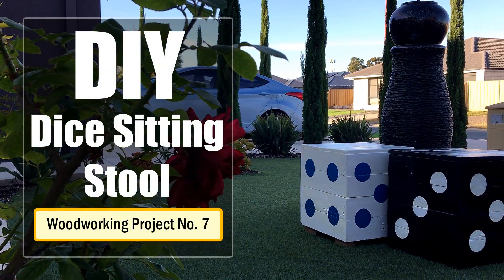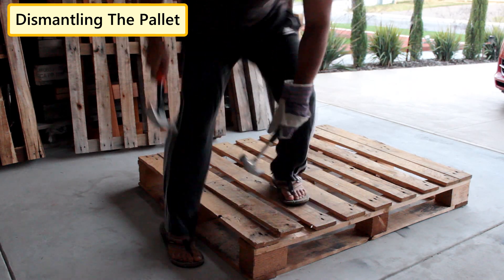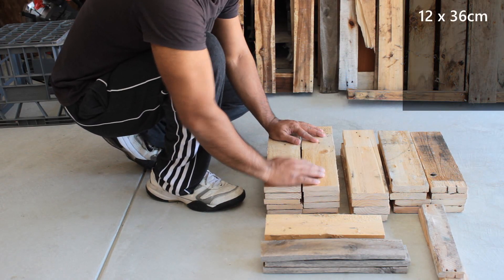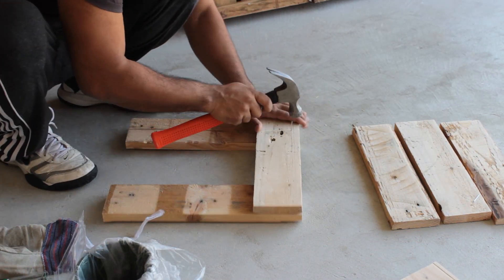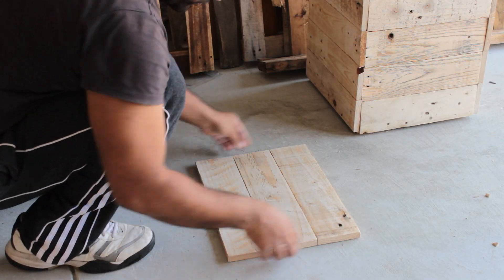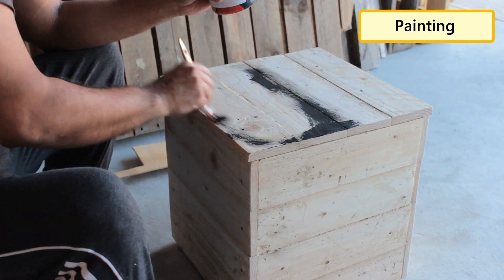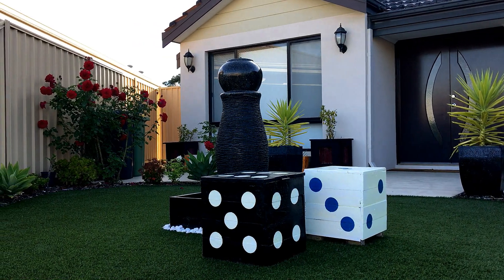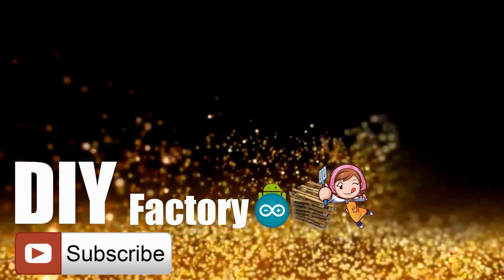DIY - Dice Sitting Stool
I had some spare time this weekend and was bored of babysitting. So, went ahead and made something interesting to kill my time and use some of the scrap wood I have been collecting for ages.

This is another beautiful creation of the wooden pallet that is recycled into an excellent piece work. This is a versatile piece of furniture which can be placed in the living room, bedroom, study, kitchen or/and even outdoors. This stool is lightweight yet sturdy, comfortable to sit on, and is highly functional as it can be moved around the house, giving a dynamic and entertaining experience.

BTC: 35ciN1Z49Y1bReX2U7Etd9hGPWzzzk8TzF
DOGE: DDe7Fws24zf7acZevoT8uERnmisiHwR5st
LTC: 3KVZTa2wqvYrEaB75qEEdQAv5sDLvCMS9j
ETH: 0x2CB4a1301aFCcfC7A6d50C7F2151F2B5a3BD40f6